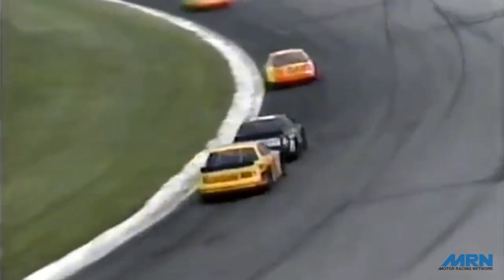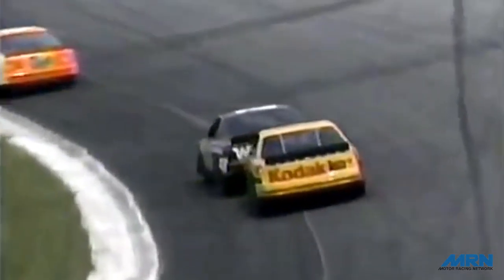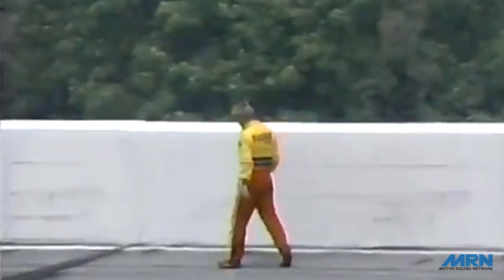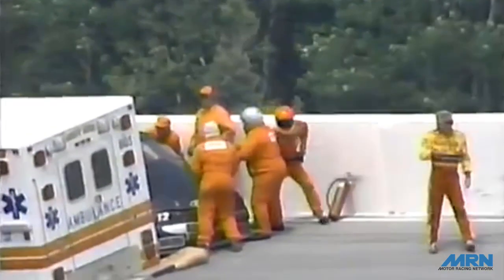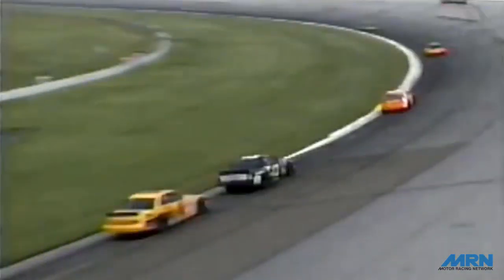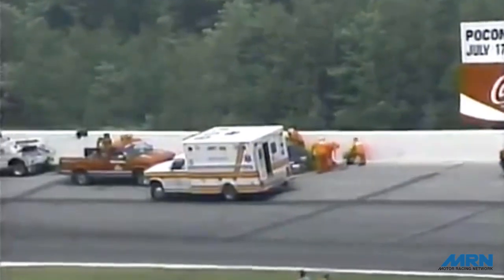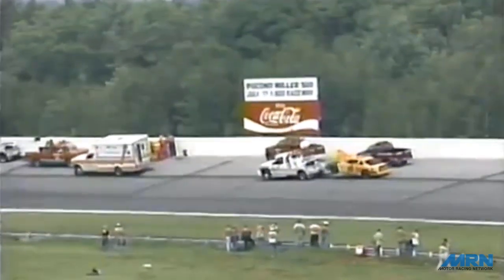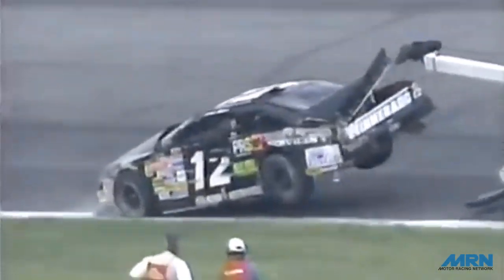1994 UAW-GM Teamwork 500 - Chuck Bown HARD Crash - Call by MRN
Broken left wrist, left ankle, and a concussion.